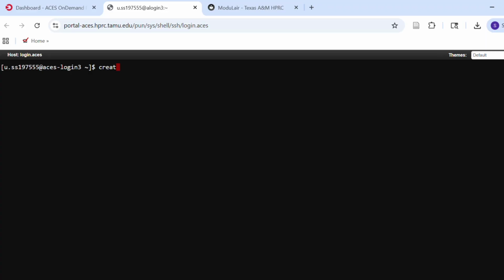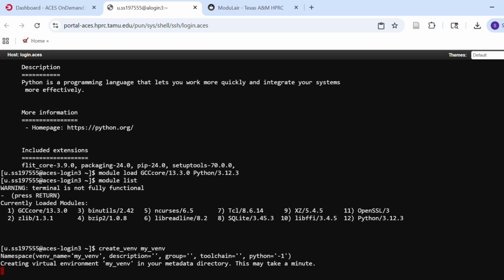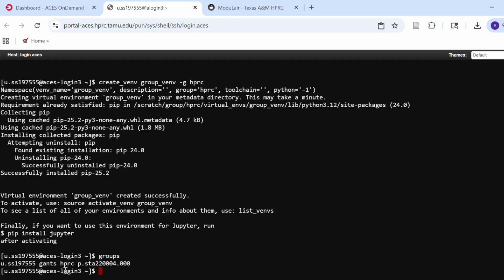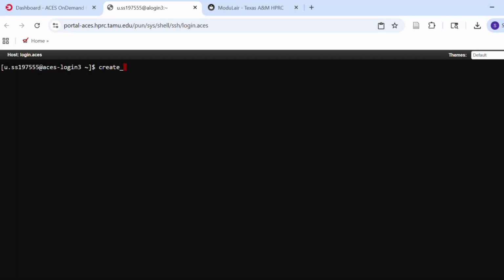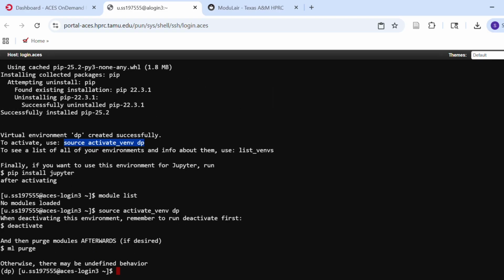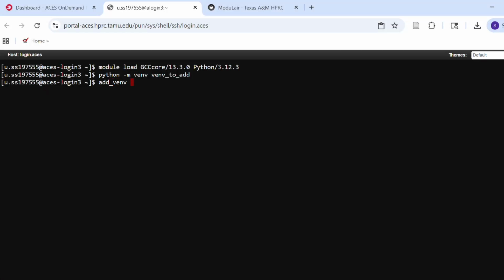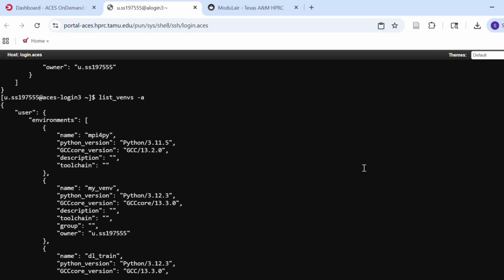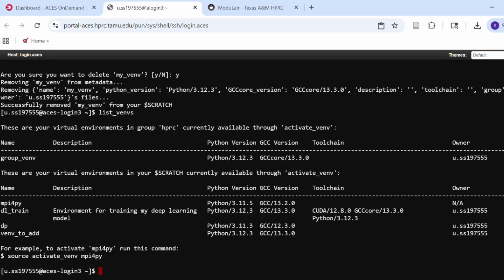HPRC Tutorial: ModuLair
An HPRC tutorial on how to use ModuLair using ACES.

Instructor: Ananya Adiki